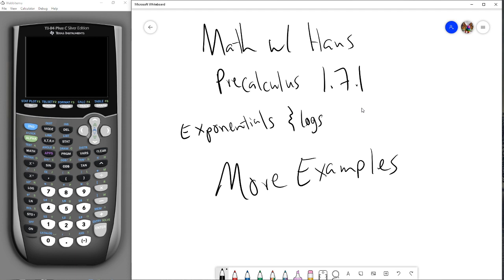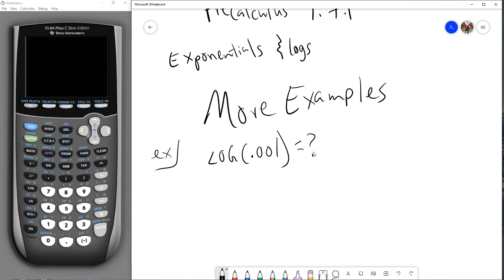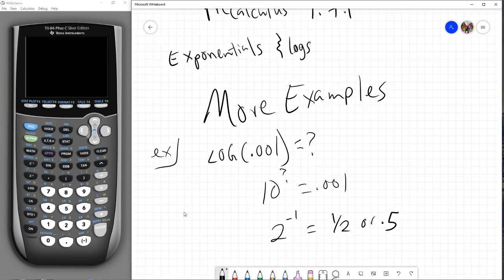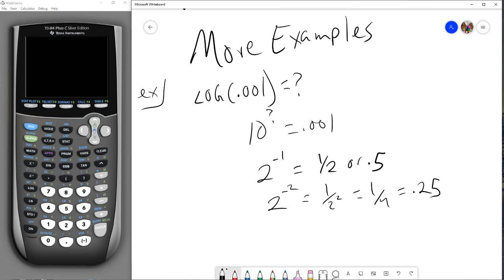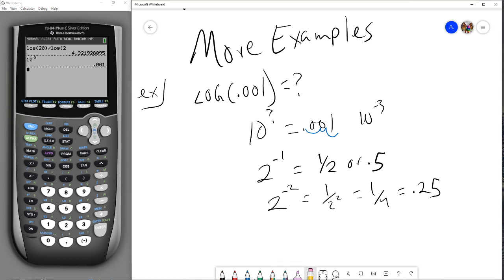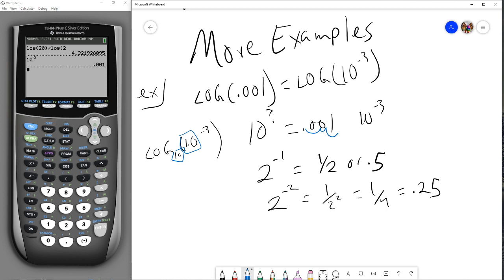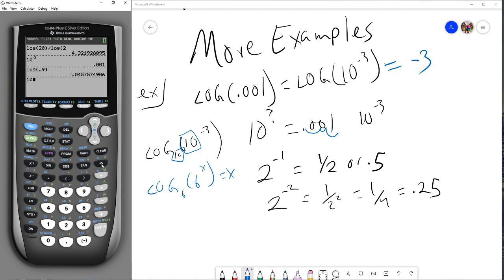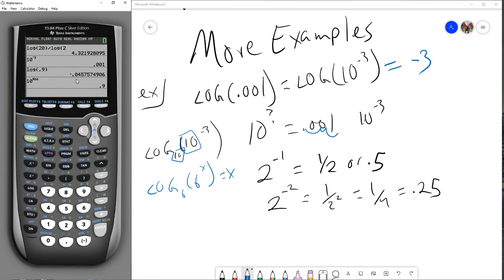Precalculus 1.7.1 More Examples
Precalculus Season 1, Episode 7, more examples video 1. In this episode I show how a log can give a negative number as an output (a small detail I mentioned but forgot to include in the episode).